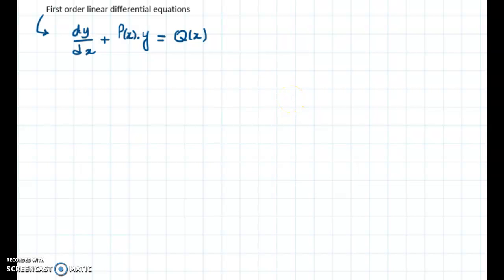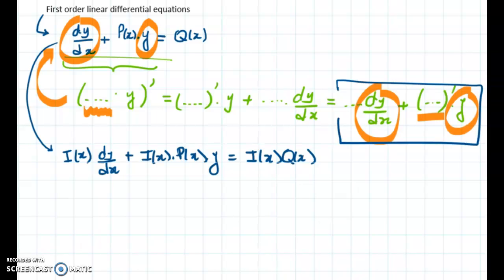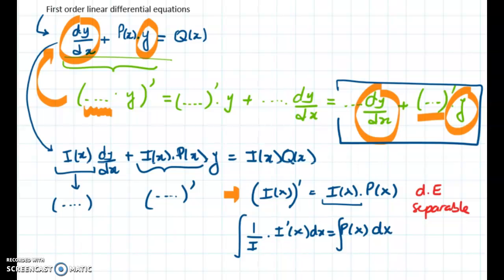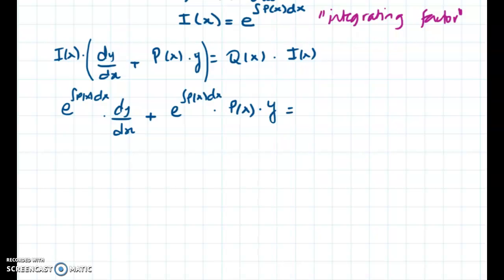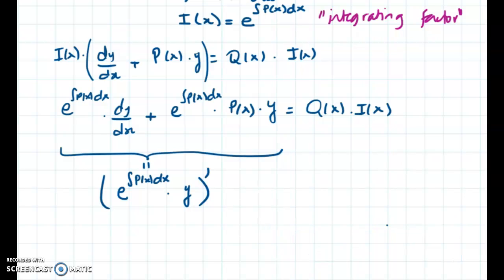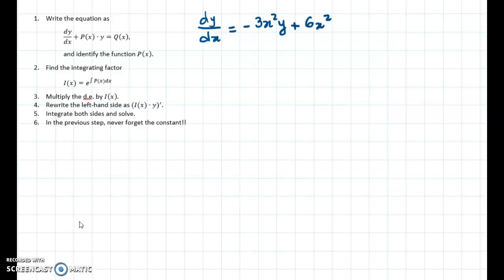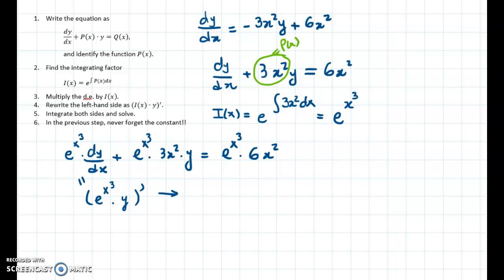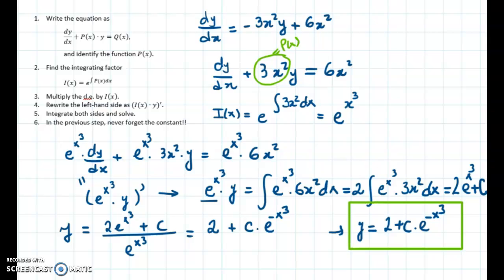2i Math HL / Optional calculus / D.E. part 9